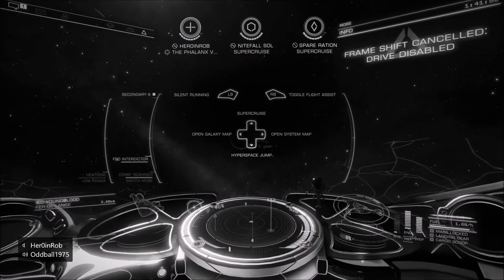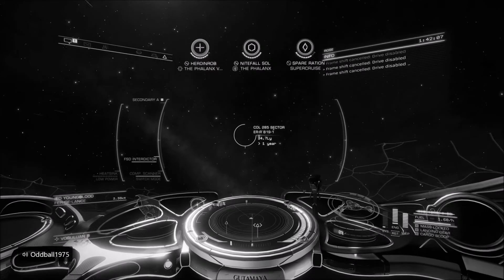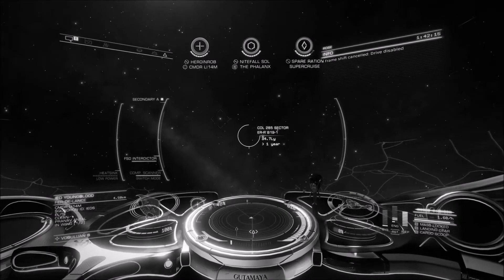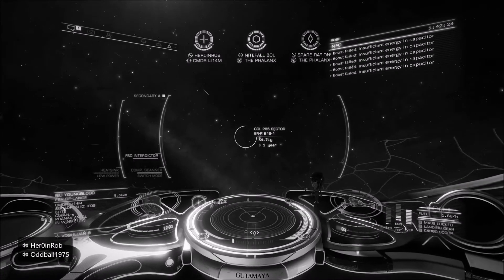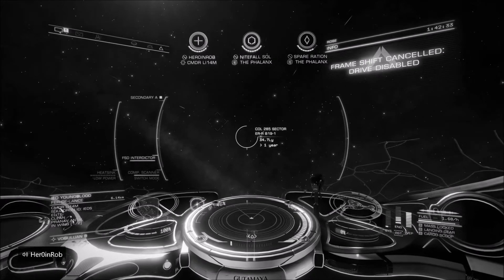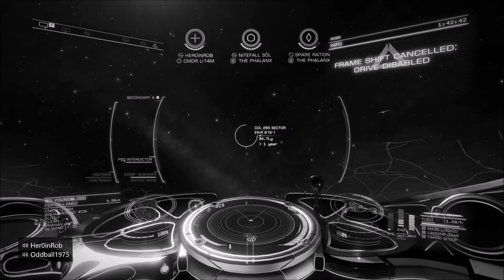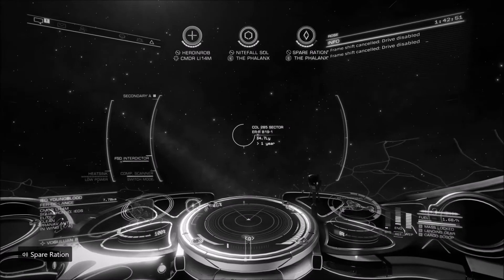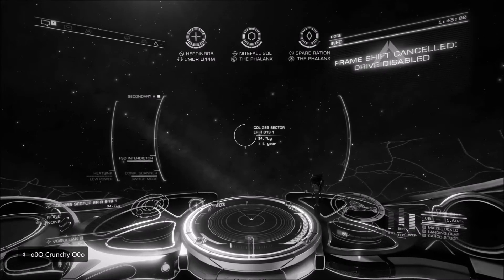Defiance - Elite: Dangerous (Xbox One)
A long drawn out death gave me time to ponder on how I ended up here.

GG to all that was the luckiest kill ever.